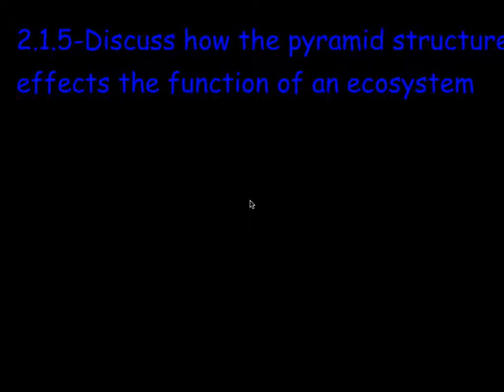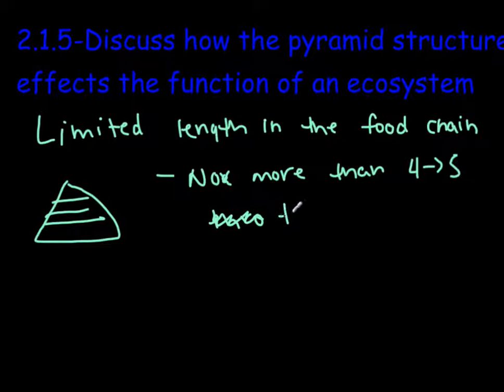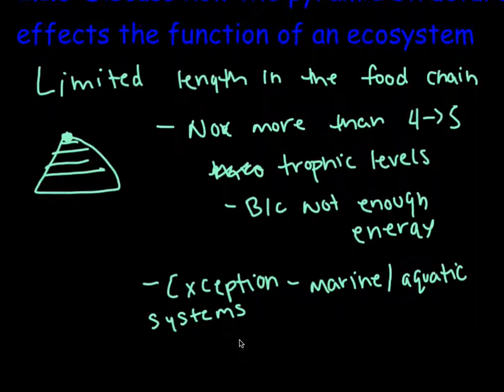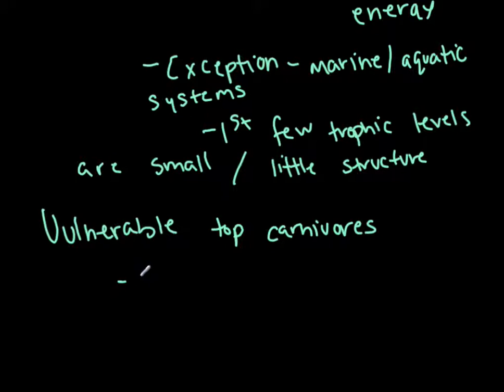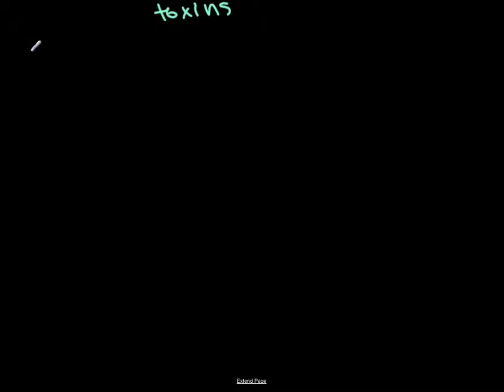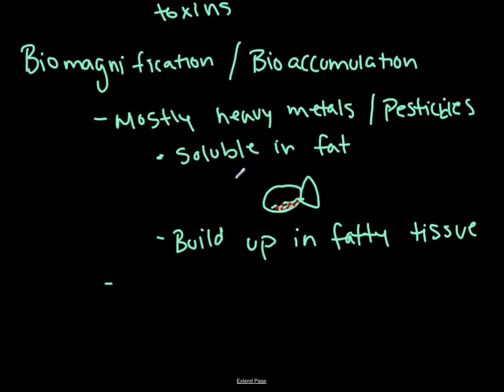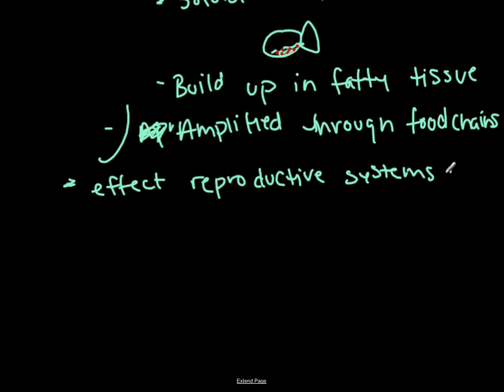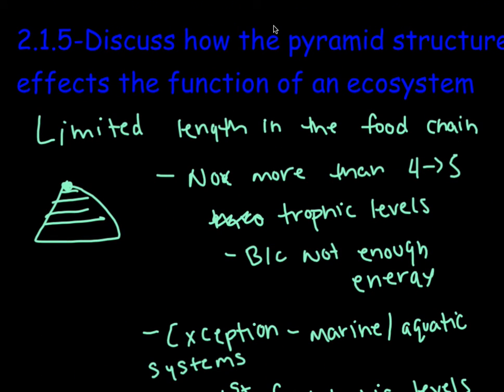2 1 5